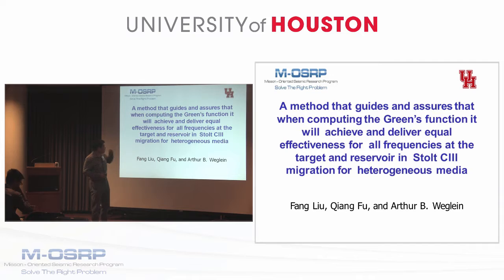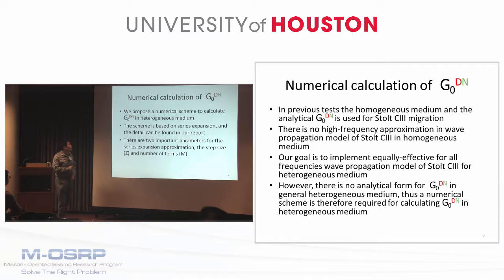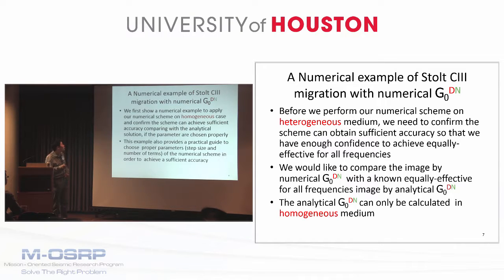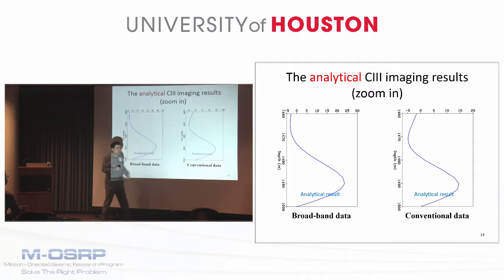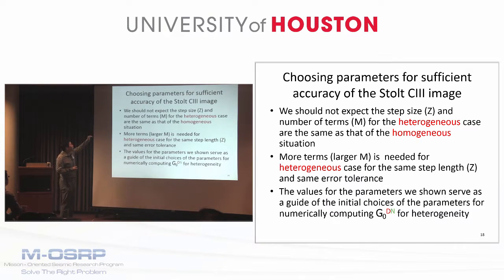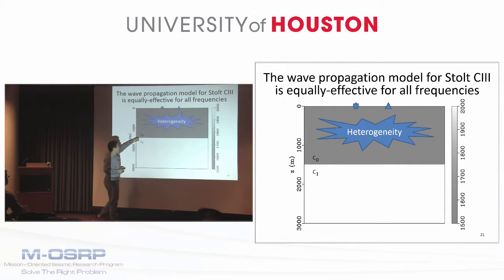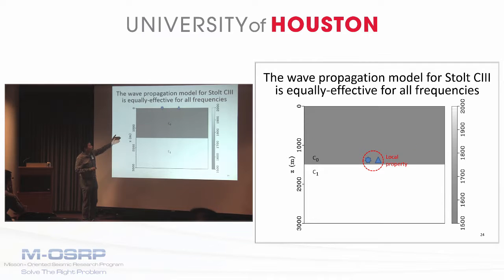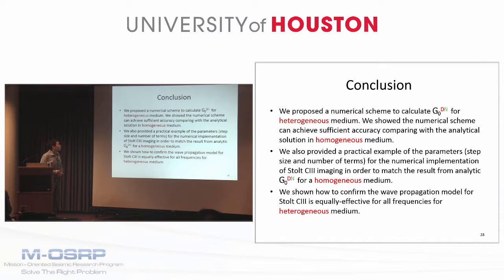M OSRP Annual Meeting 2017 - May 24 - 04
A method that guides and assures that when computing the Green's function it will achieve and deliver equal effectiveness for all frequencies at the target and reservoir in Stolt extended C III migration for heterogeneous media - Fang Liu, Qiang Fu* and Arthur Weglein